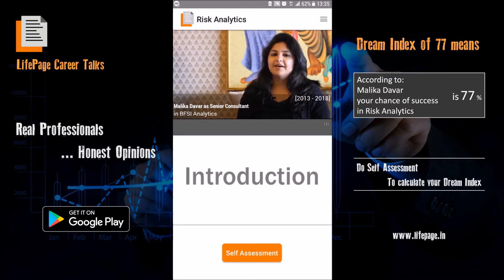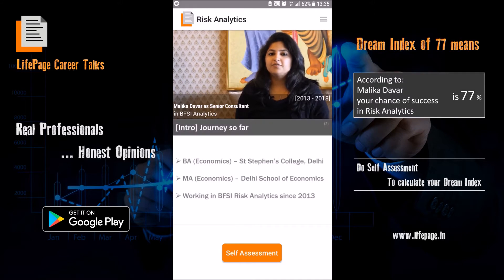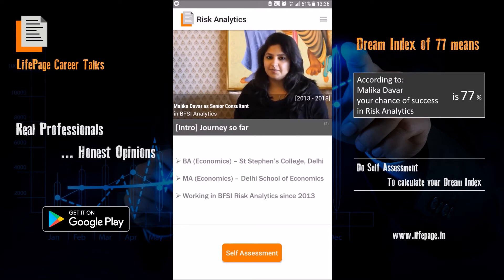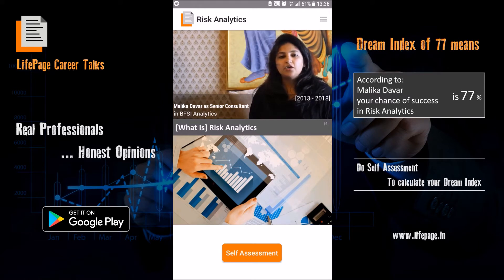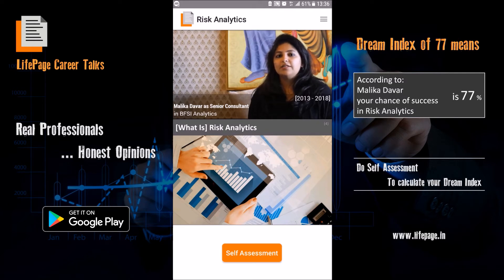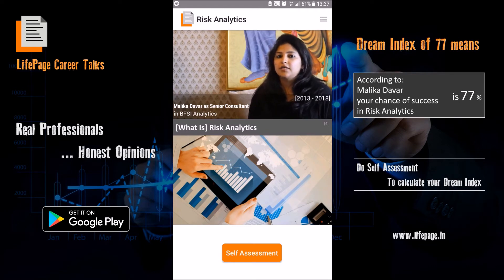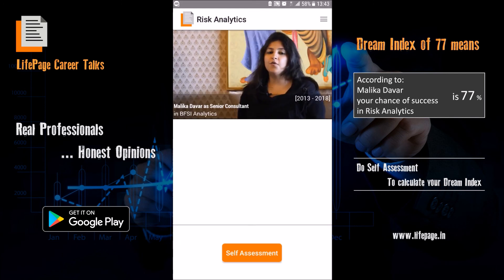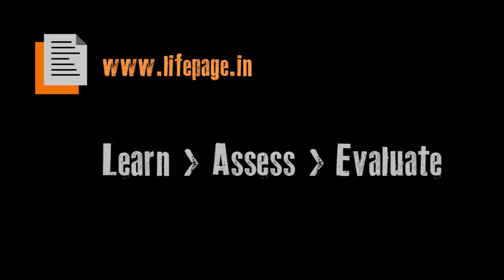Career in Risk Analytics by Malika Davar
Risk analytics (or risk analysis) is the study of the underlying uncertainty of a given course of action. It often works in tandem with forecasting professionals to minimize future negative unforseen effects.